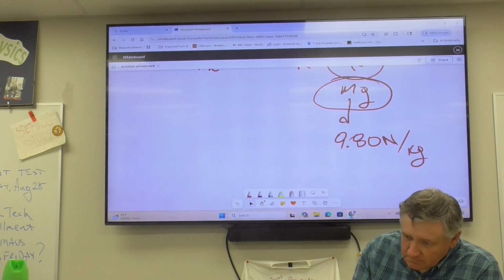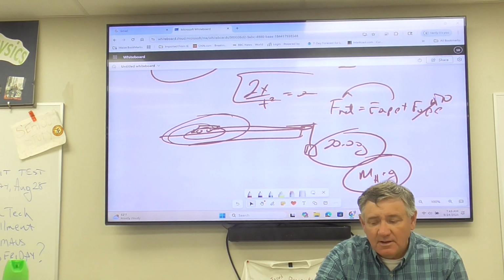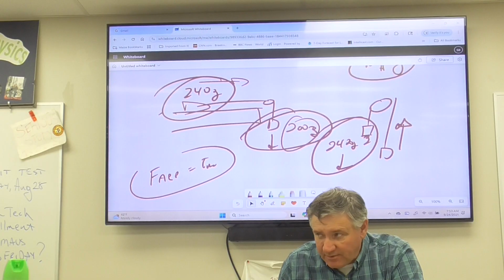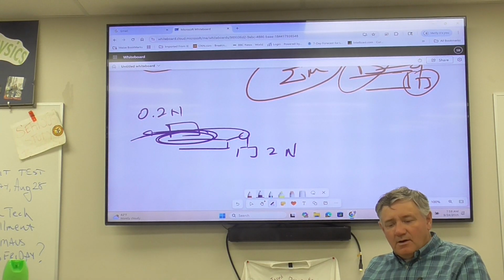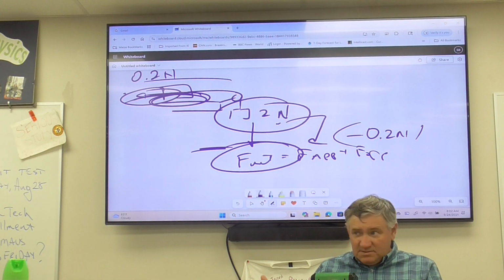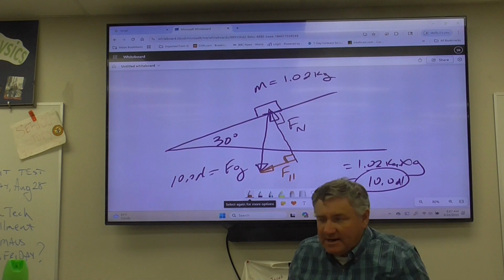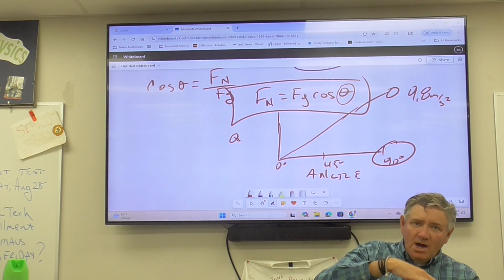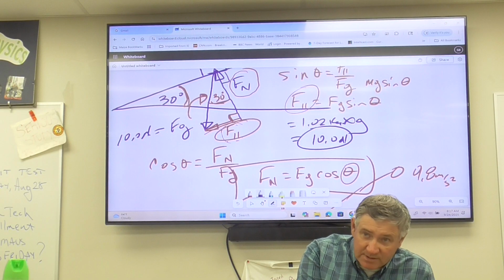AP Physics 9 24 25 Part 1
Discuss vertical acceleration lab and begin inclined plane lecture